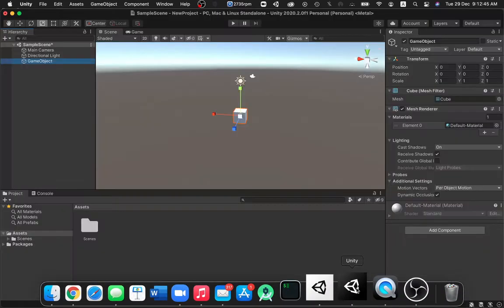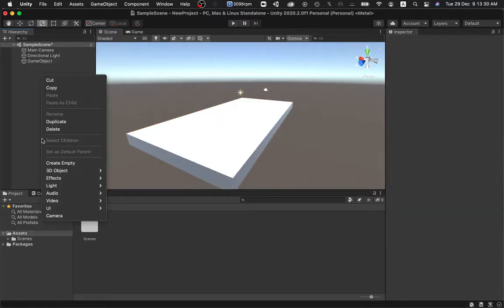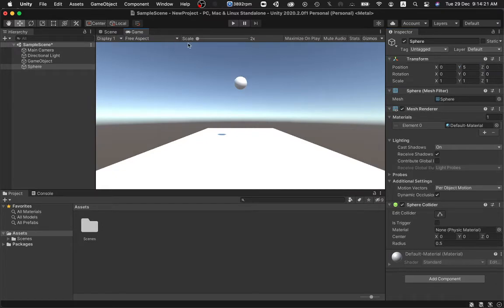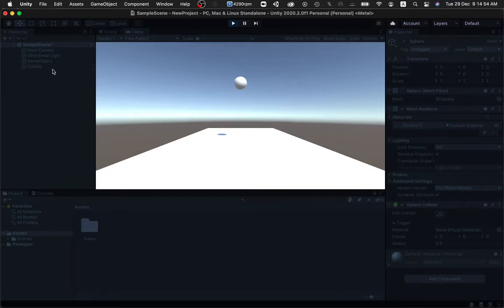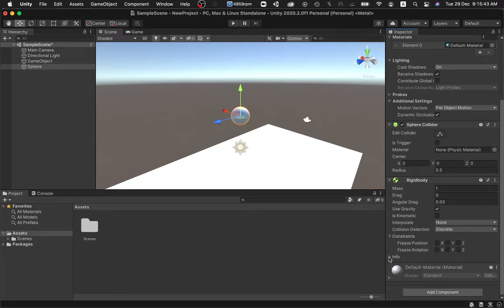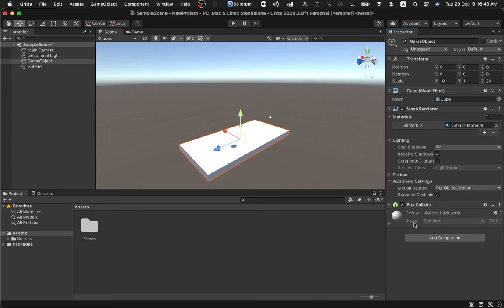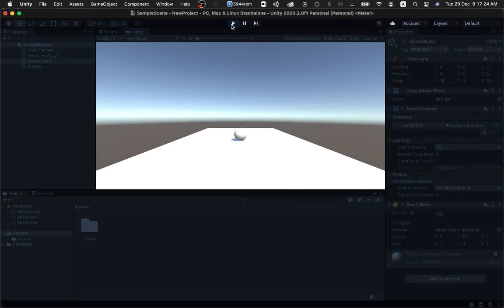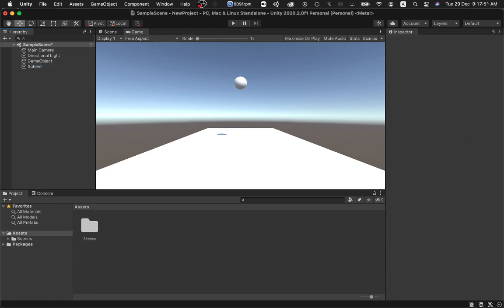Physics and Collisons in Unity | Part 5 | Unity Basics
Physics and Collisions!